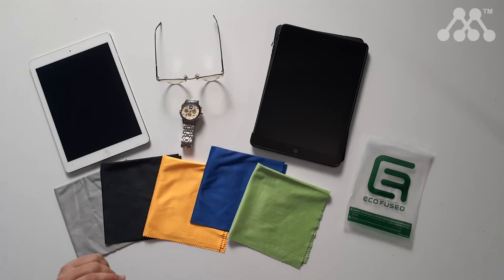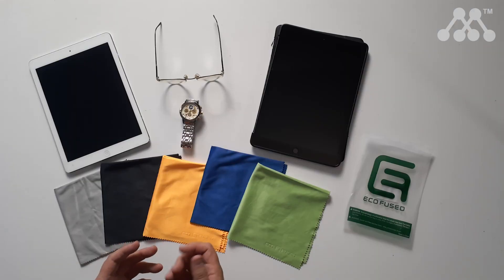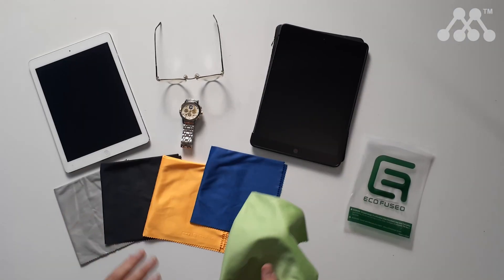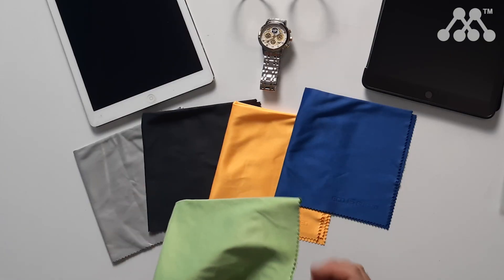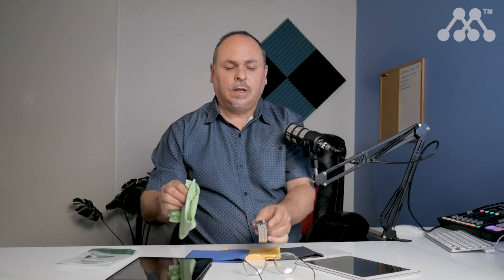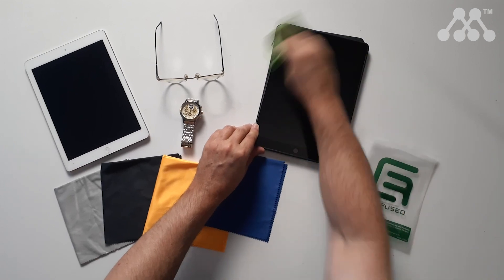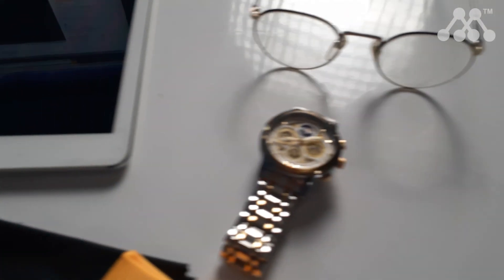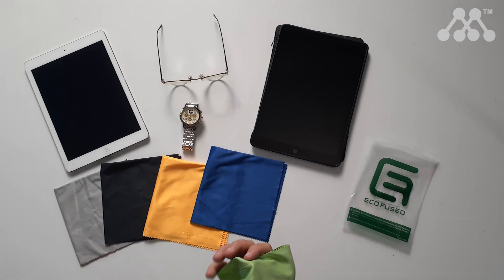Eco Fused Micro Fibre Cleaning Cloths are a Clear Choice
Here I share my thoughts on a common household item, micro fiber cleaning cloths.

This Eco-Fused brand of fine micro fiber cleaning cloths work a treat around home or office for cleaning glass, lenses, screens and stainless-steel or shiny surfaces.

PRODUCT INFO
• Where to purchase the product

to register